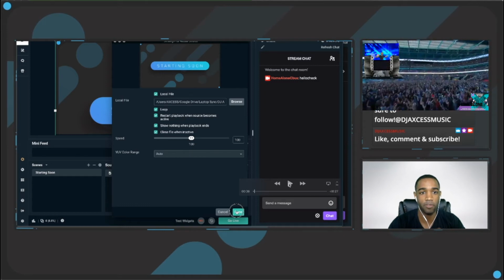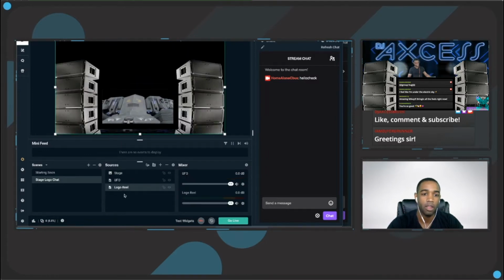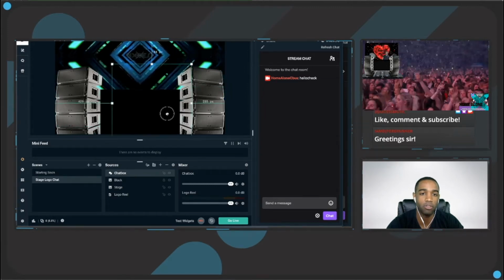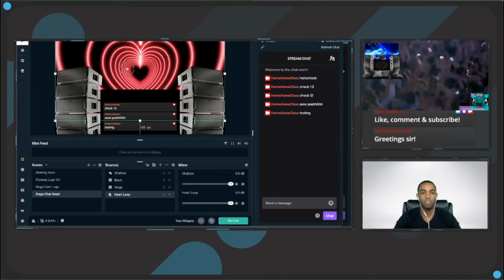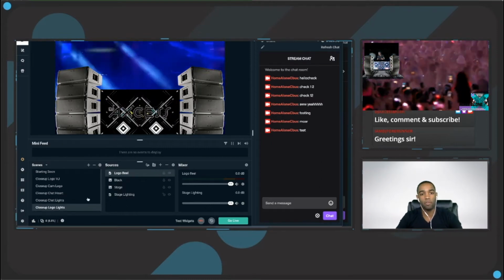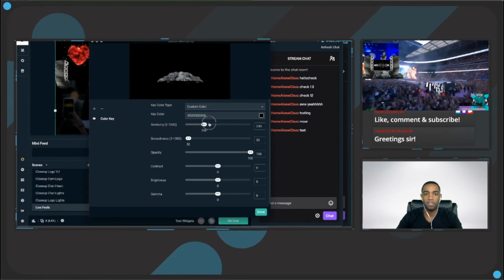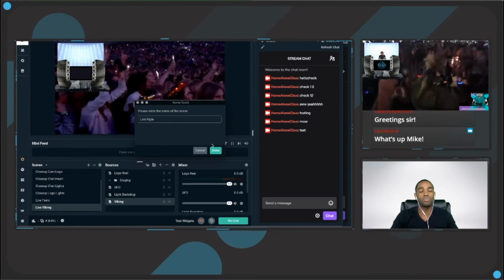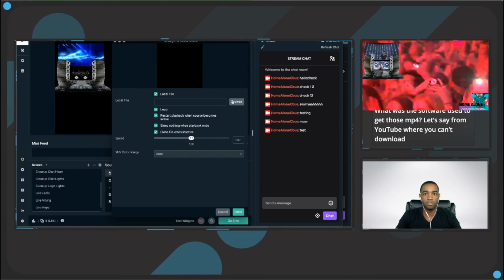Streamlabs OBS: Overlays Walkthrough and Tutorial for DJs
Today, I’m going to talk over a recording of a DJ overlay I made with Streamlabs OBS. Watch the video to learn about how to design your stream overlay.

If you are shopping on Amazon, use this link to help me out with no added cost to you!

DJ Equipment I Use:
Macbook Pro
Rane 72
Rane 12
Maschine MK3
Bose L1 Model 1S System
Chauvet 4Bar
Chauvet Intimidator
Pioneer DDJ 1000 SRT
ProX XS-DDJ1000WLT Pioneer DDJ-1000 Digital Controller Flight Case with Laptop Shelf and Wheels

Video Equipment I Use:
Canon Rebel
Ring Light
Hair Light
Fill Lights
Final Cut Pro X